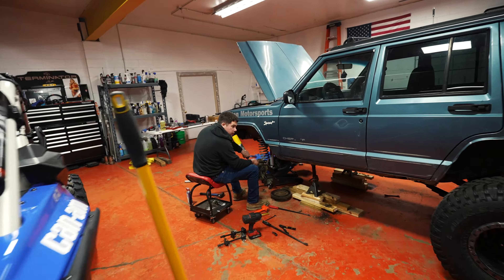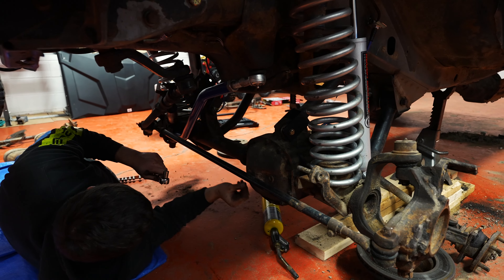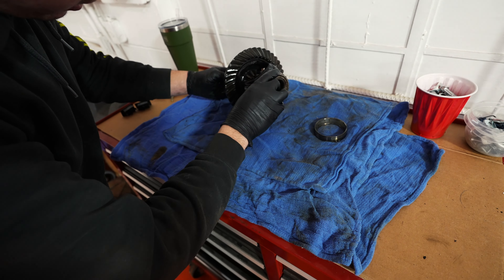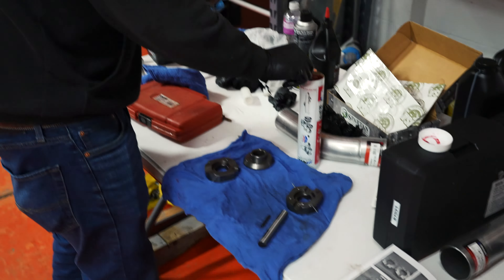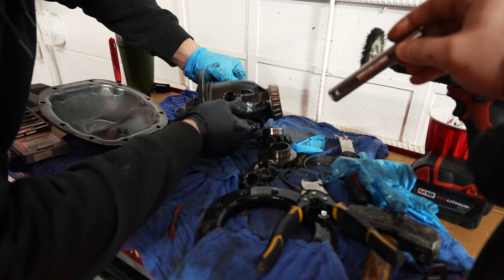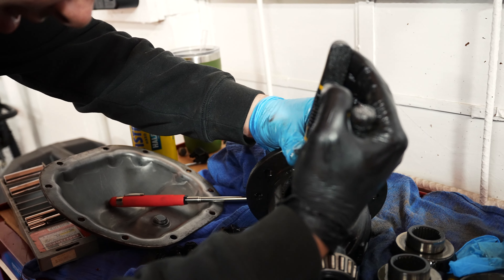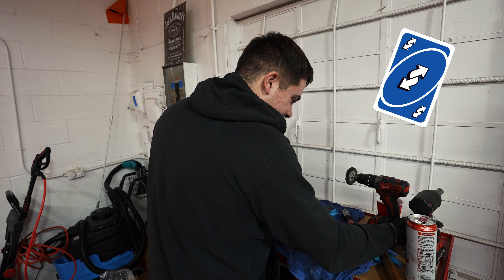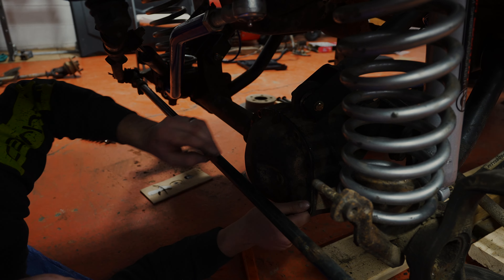Spartan Lunchbox Locker Install on Our Jeep Cherokee!!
We finally got a front locker to put in our cherokee and we fired up the millermatic 211 for a DIY rear locker!

Advertisement
Link to Spartan Locker